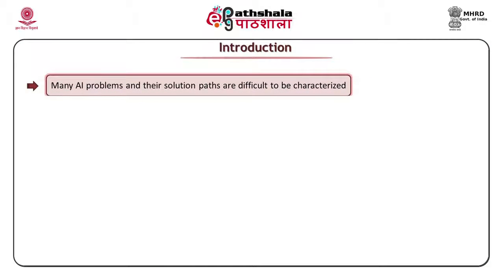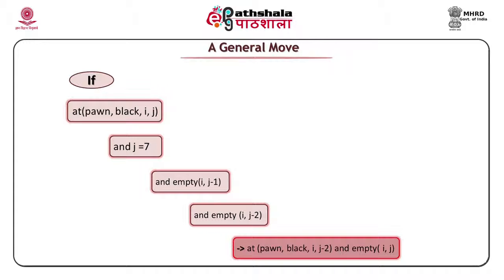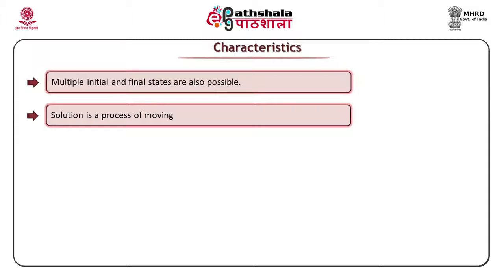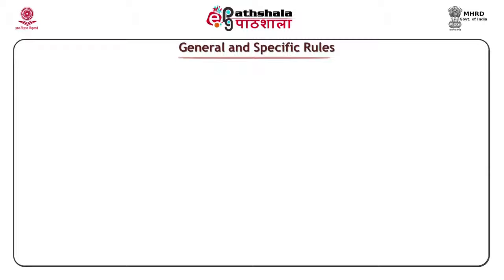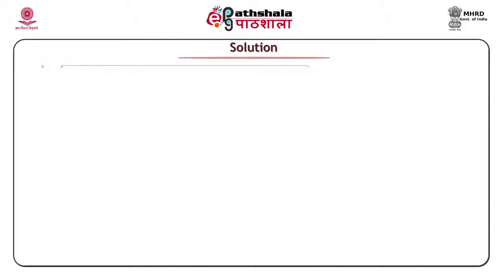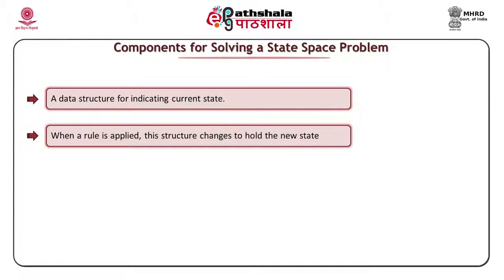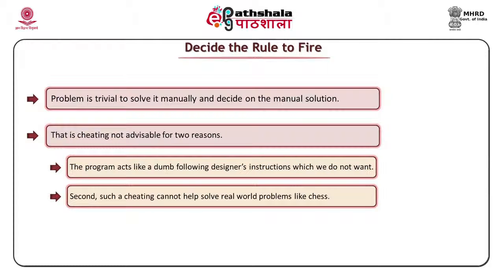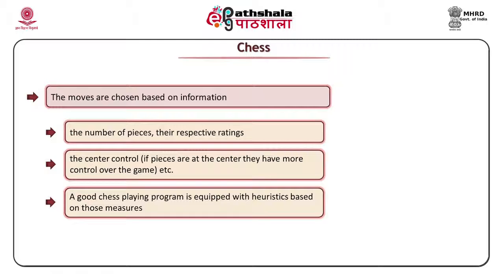State Space Search I IT